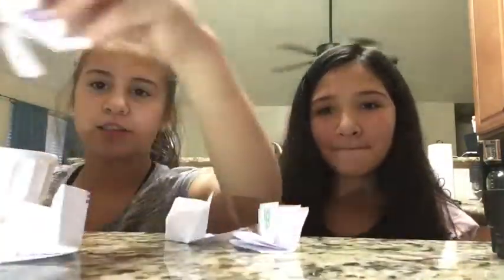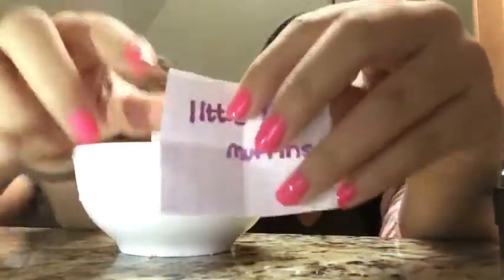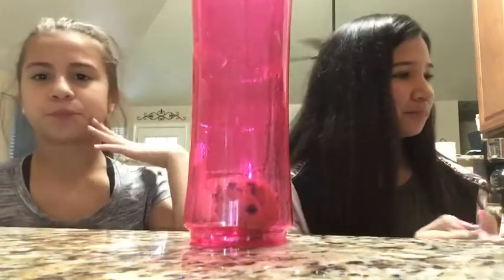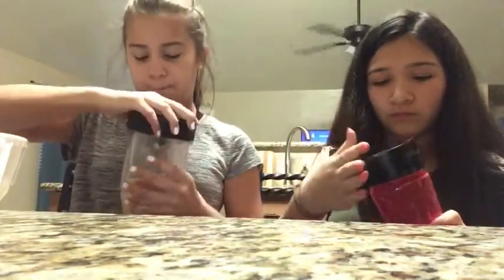Smoothie challenge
Add us on Snapchat , Natalies : Add me on Snapchat! Username: natalie_queen2 Lillyanna's L i k e , c o m m e n t , a n d s u b s c r i b e 💗 .